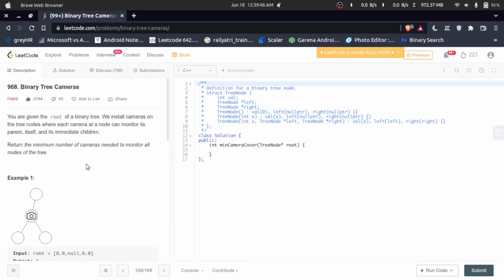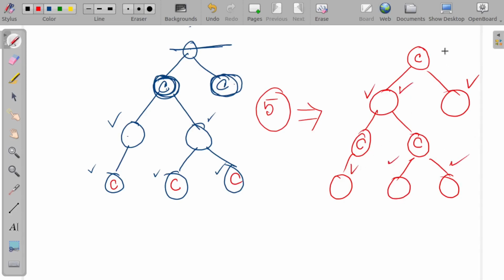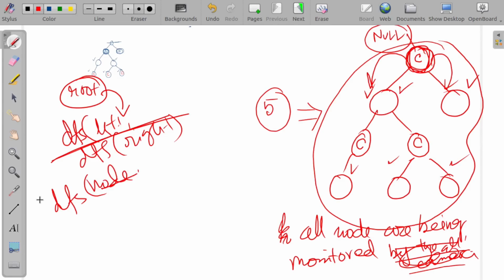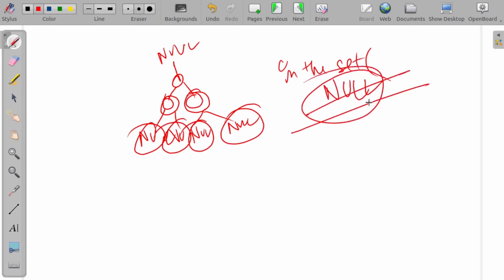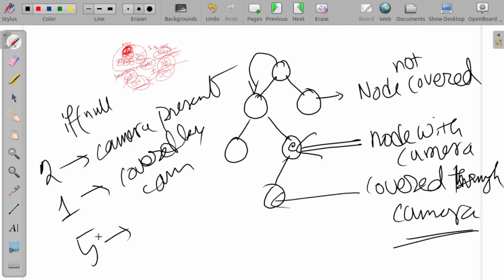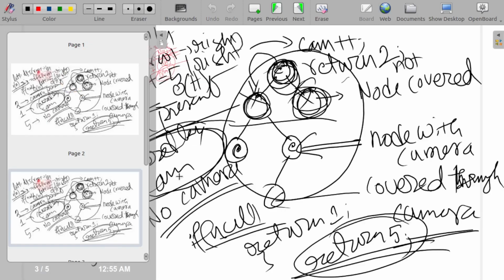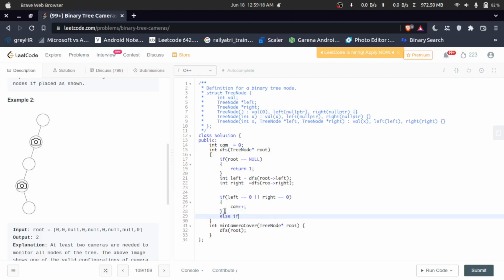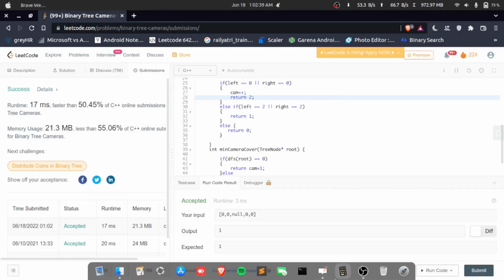968. Binary Tree Cameras Leetcode June Challenge 2022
968. Binary Tree Cameras
Leetcode June Challenge 2022

Watch in 1.5 or 1.25x Playback speed